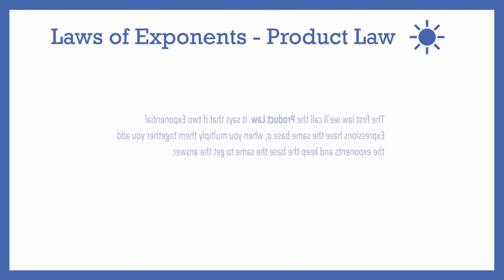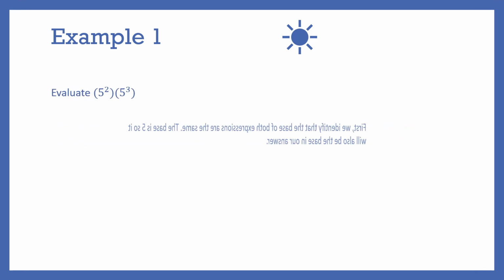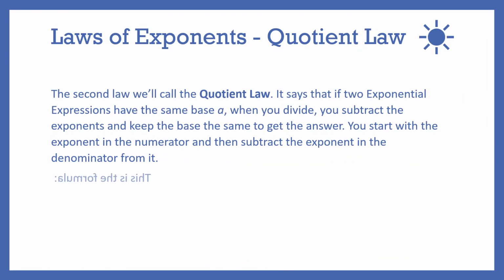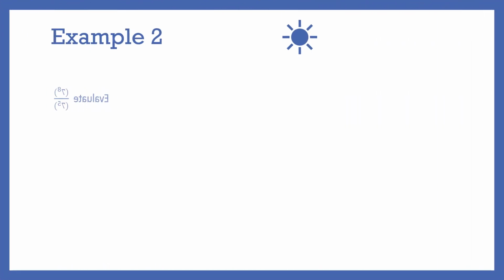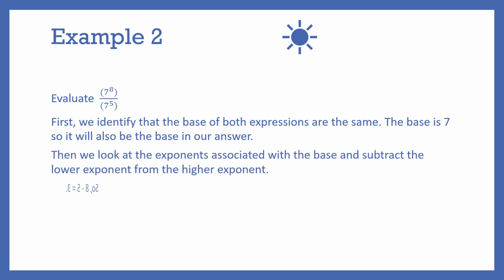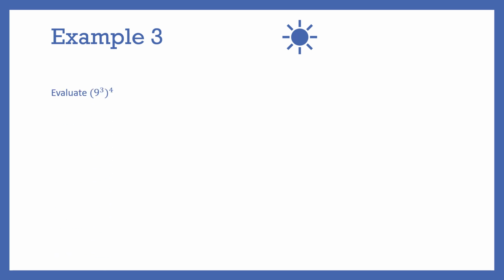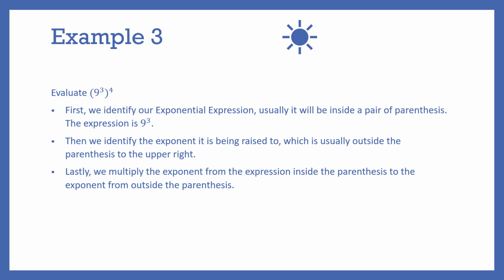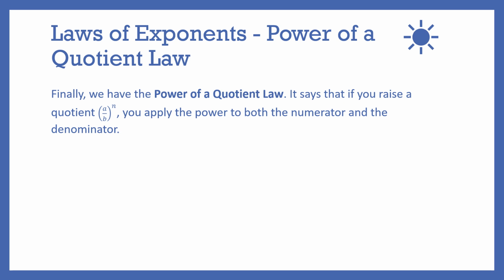Algebra 1 - Lesson 7 - Laws of Exponents